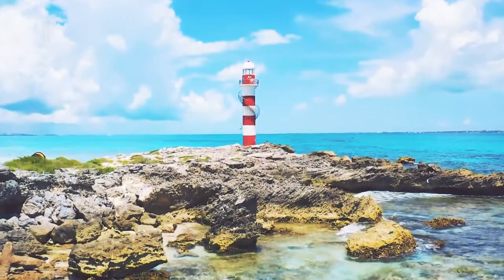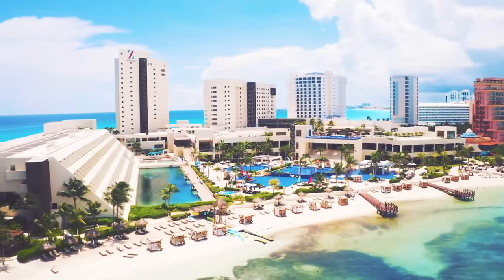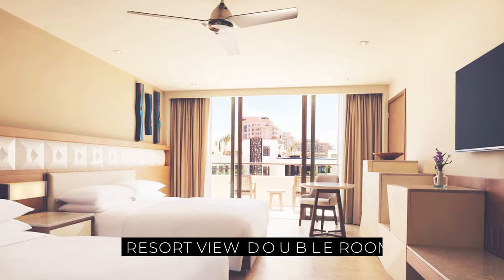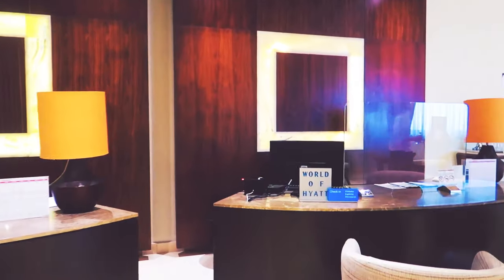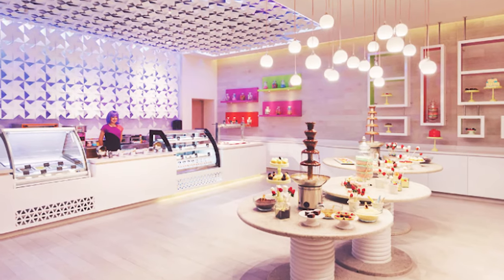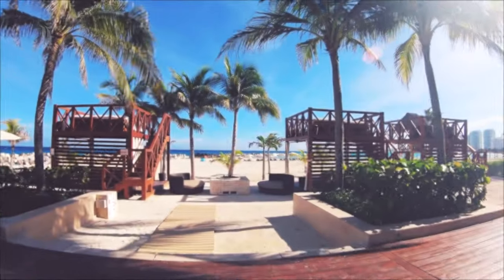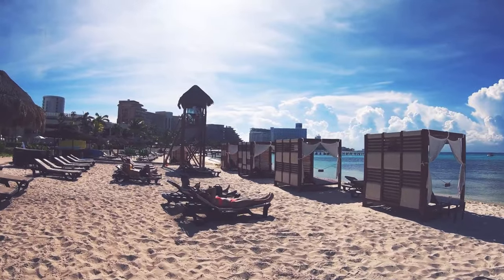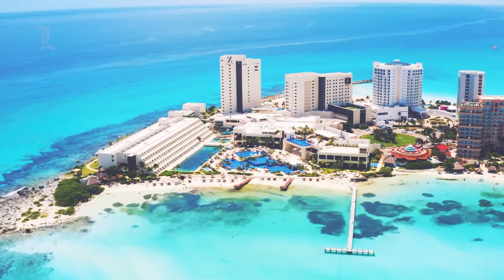Hyatt Ziva Cancun All Inclusive | An In Depth Look inside Hyatt Ziva Cancun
Welcome to Details in Luxury and in this video we are going to give you guys an in depth look inside the All Inclusive Hyatt Ziva Hotel in Cancun , Mexico. This resort is a family friendly hotel that has stunning views of Cancun's Ocean.